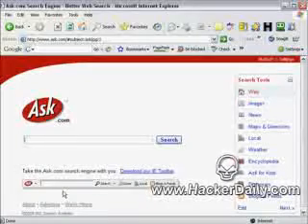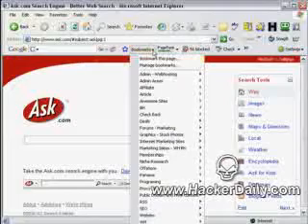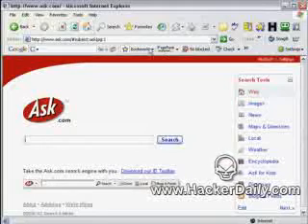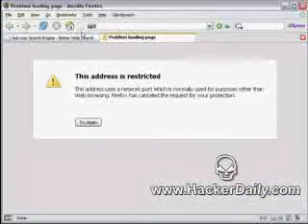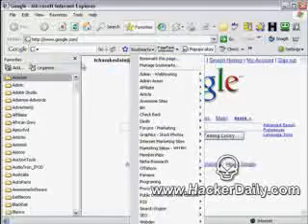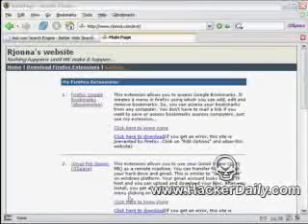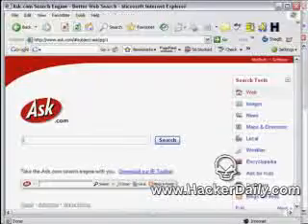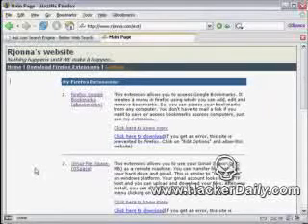Portable Bookmarks Using Google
- Ever wish you could take your bookmarks with you everywhere you go, well it's really easy to do so using Google. So check out our portable bookmarks.See show notes and other videos